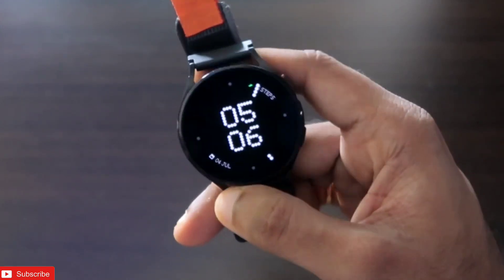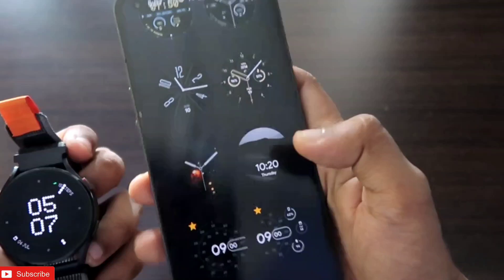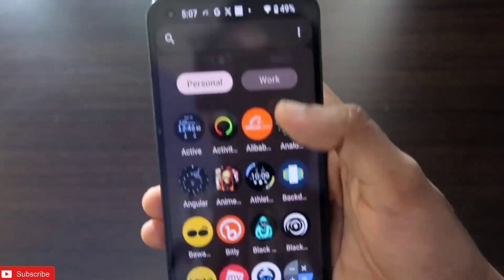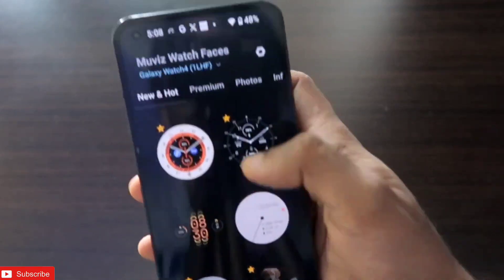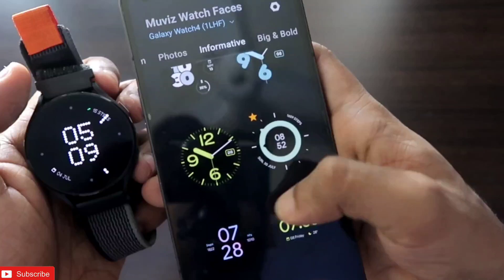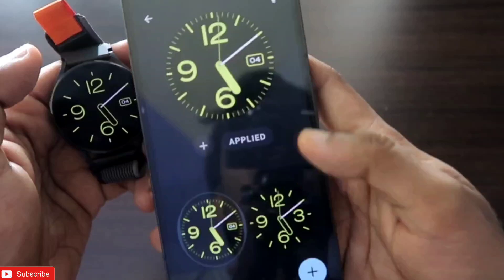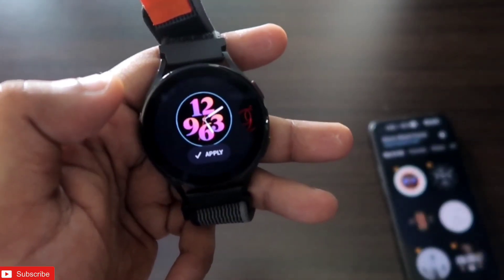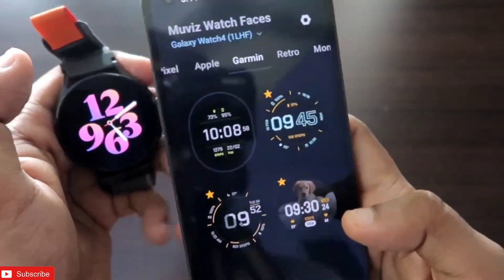New Muviz App To Download Custom Watch Faces on Samsung Galaxy Watch